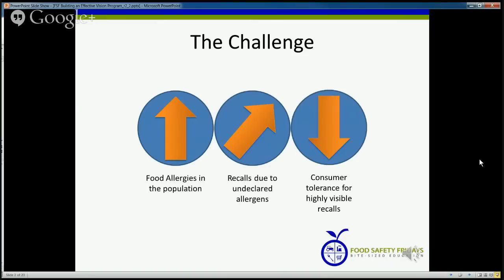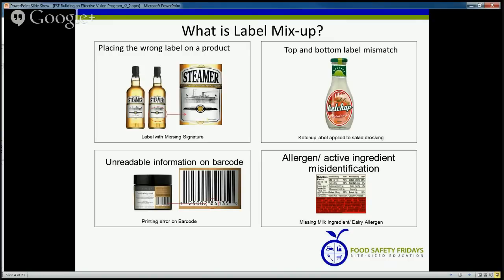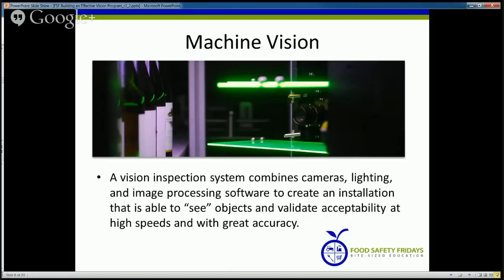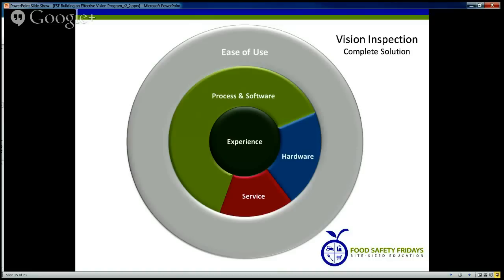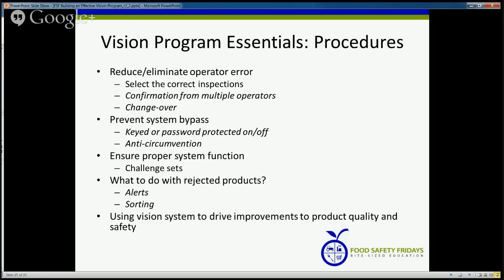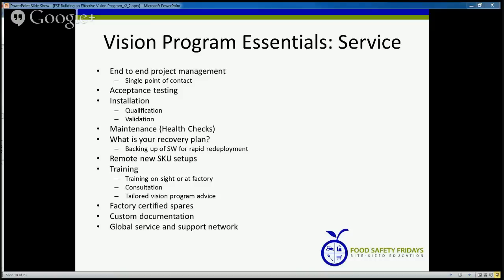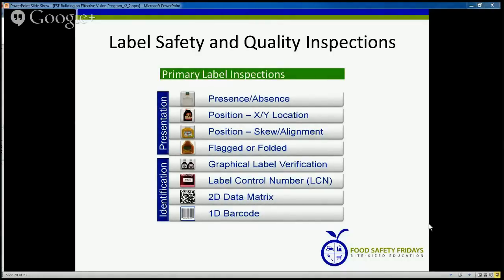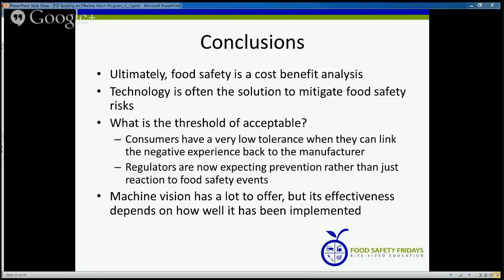How to Implement a Successful Vision Inspection Program to Prevent Labeling Defects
Incorrect label, damaged package or variable print quality are some of the chief culprits behind product recalls today. With the prevalence of food allergies in the population on the rise, more stringent rules and regulations on labeling and reduced customer tolerance for any form of product defect, the need for in-line, comprehensive label inspection is now more critical than ever. Fortunately, with a carefully implemented vision program, these sorts of defects can be virtually eliminated. This presentation will discuss some of main elements that make up such a successful vision program and will touch upon the reasons why many current implementations of machine vision so often do not meet expectations.

Download the Presentation Slides and Certificate of Attendance from the IFSQN